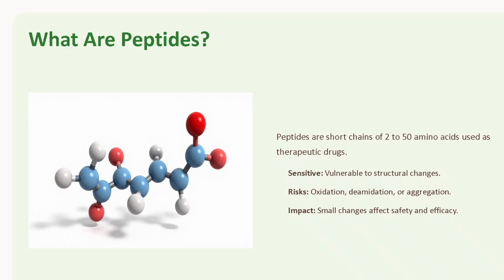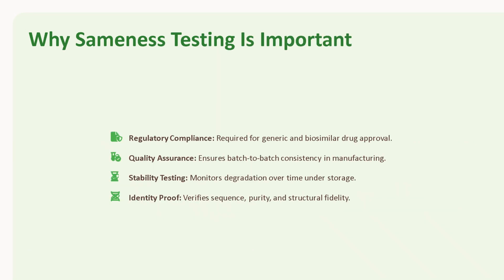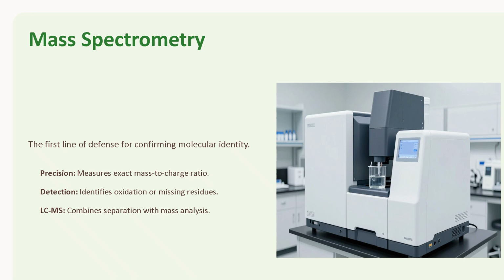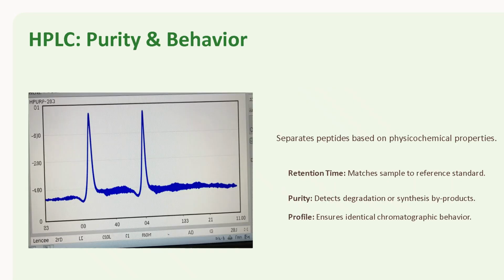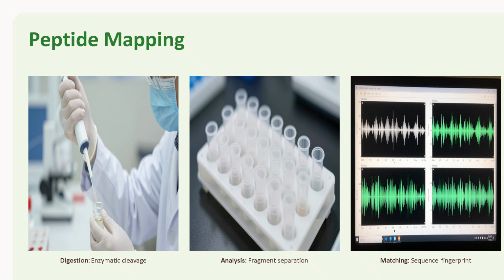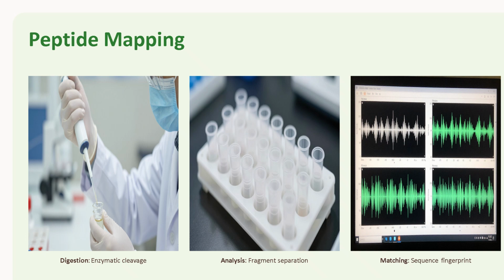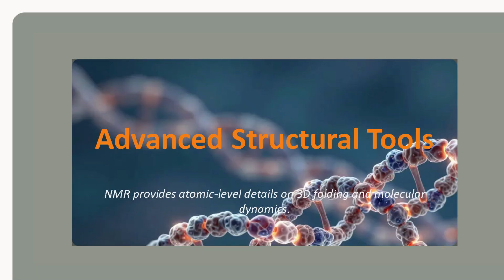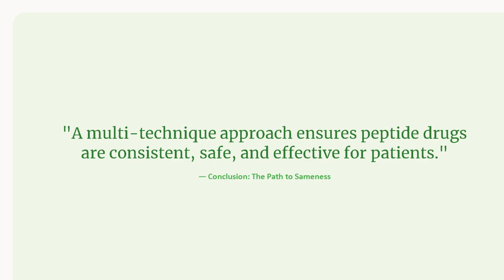Analytical Techniques Used in Peptide Sameness Testing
Peptide drugs are becoming increasingly important in modern pharmaceuticals, but ensuring peptide identity, purity, and structural integrity is critical for safety and regulatory compliance.

In this video, we explore the analytical techniques used in peptide sameness testing, including mass spectrometry, HPLC, peptide mapping, and amino acid analysis. These techniques help scientists confirm that a peptide drug matches its reference product and maintains consistent quality across batches.

You’ll learn how analytical scientists use multiple techniques to verify peptide structure, detect impurities, and confirm molecular identity in pharmaceutical and research applications.

Mass spectrometry is often used to determine the exact molecular weight and structural features of peptides, while chromatographic techniques like HPLC separate peptides and detect impurities. Peptide mapping and enzymatic digestion provide a unique molecular fingerprint that confirms the sequence and structural integrity of the peptide.

If you're a biotech student, pharmaceutical researcher, analytical chemist, or peptide scientist, this video will give you a clear understanding of how peptide sameness testing works in real-world labs.